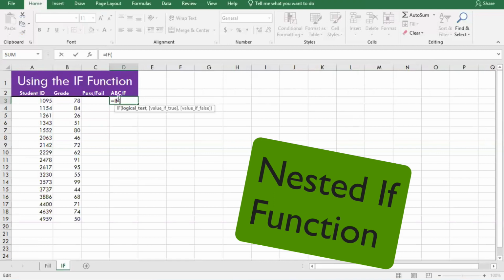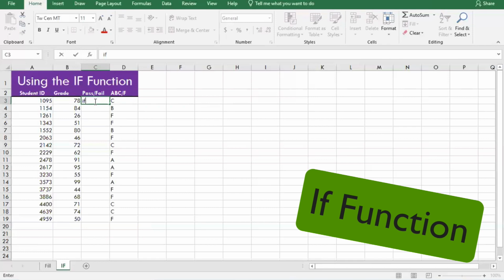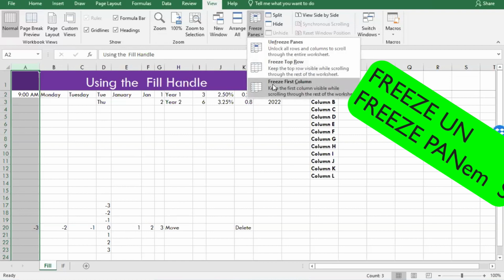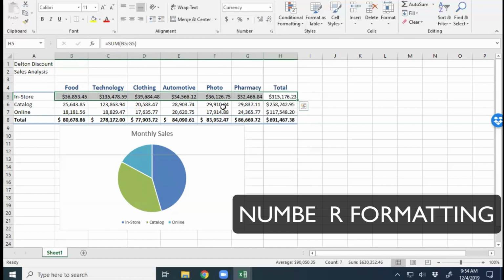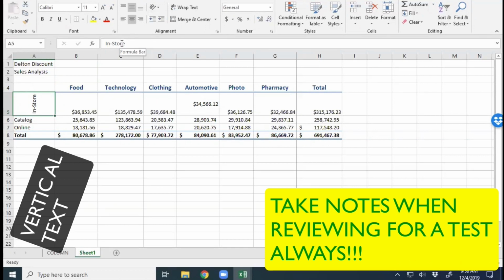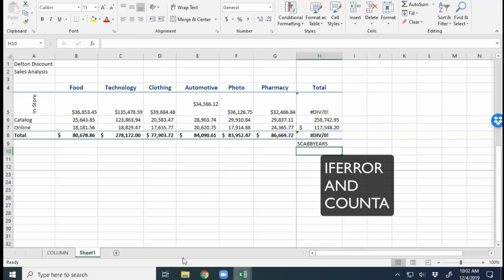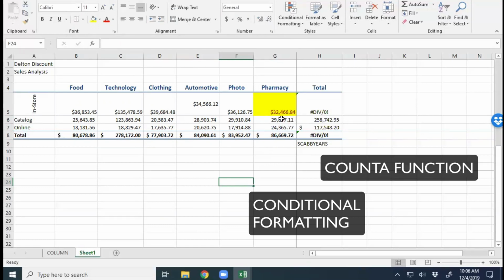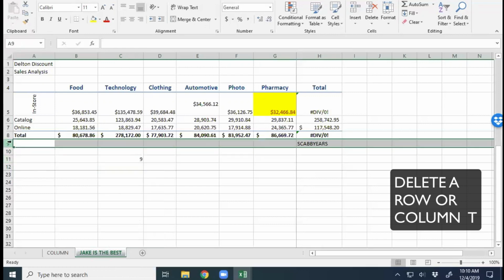EXCEL CAPSTONE REVIEW CAP131